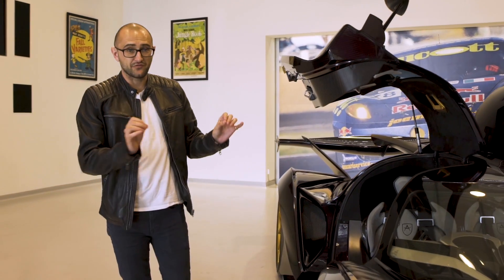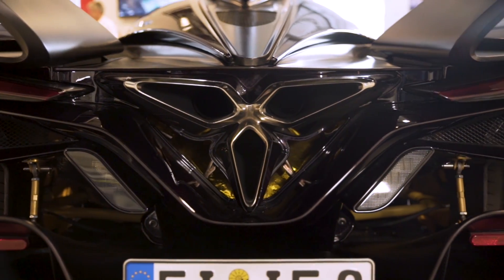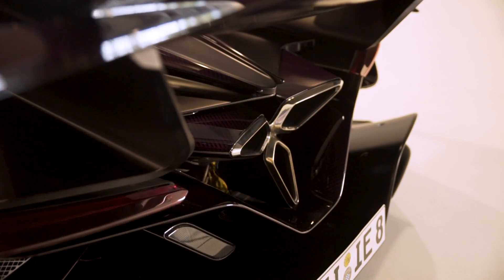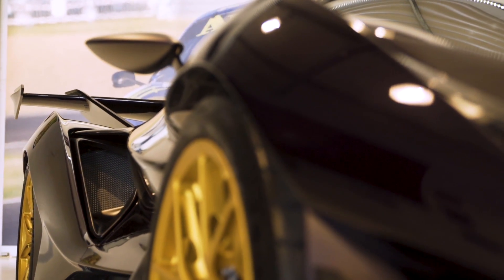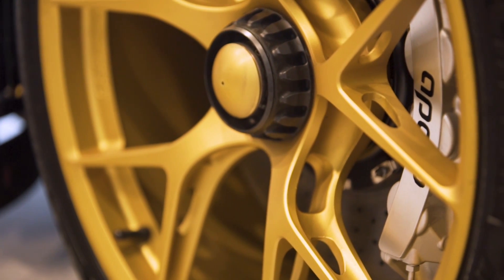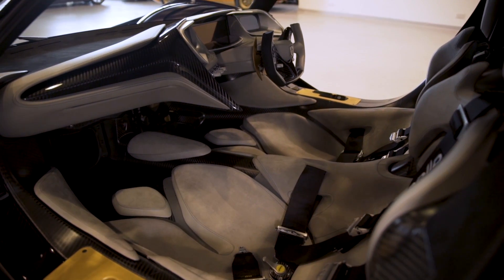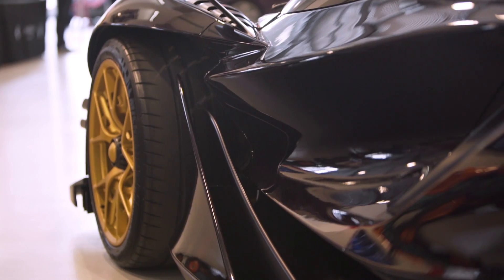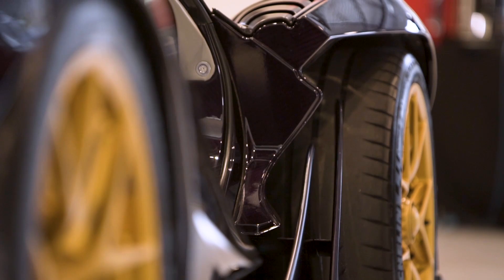Apollo IE: The Engineering Behind This £2M Hypercar - Carfection +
Alex Goy takes a detailed look at the Apollo IE with the manufacturer's general manager, Ryan Berris.